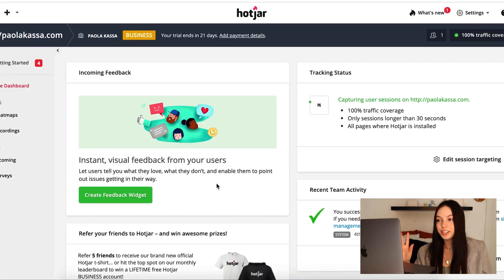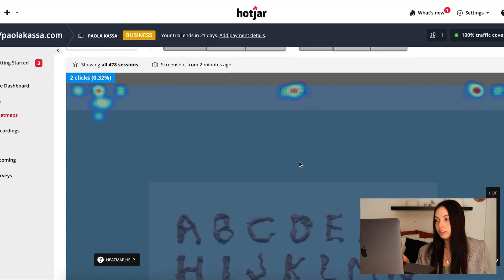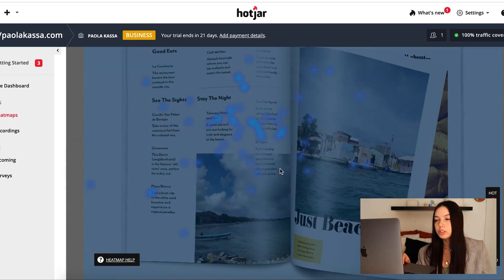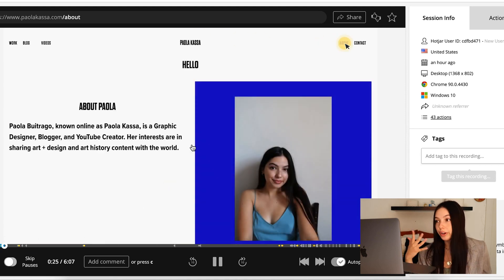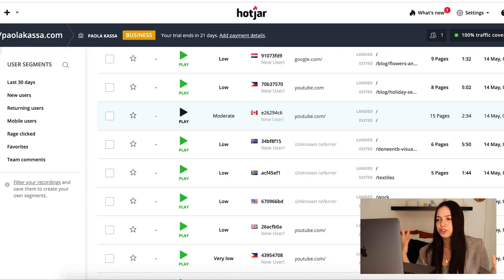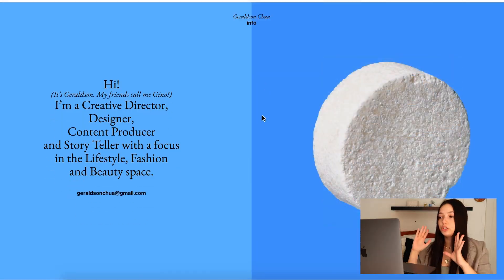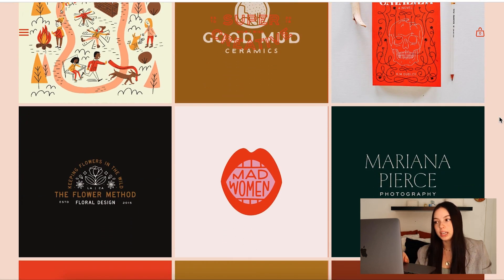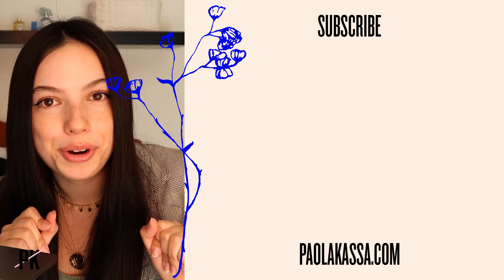Changing My Website Because Of This... | using Hotjar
*UPDATE 3 month promotion now over!

this video is all about figuring out what I need to do to redesign my website! A portfolio site is very important for a freelancer, or any graphic designer to have, and I want to share my experience and what I need to change! We look at what web pages are working, layouts, and what is not working... All using Hotjar heatmaps and recordings to track how viewers are engaging with my website and content!

MY LINKS

xx,
Paola Kassa